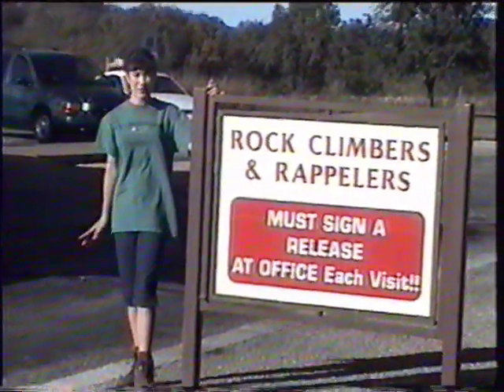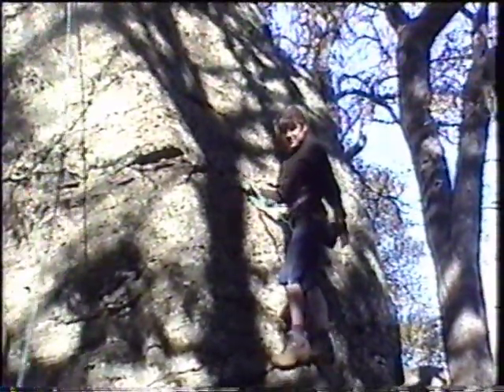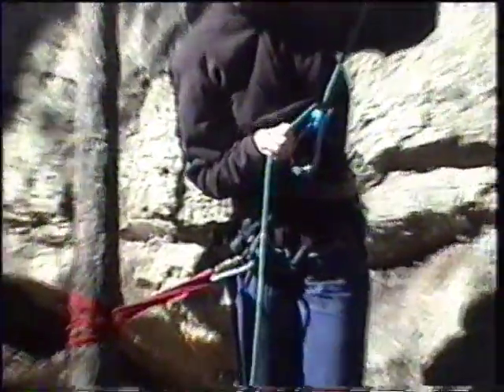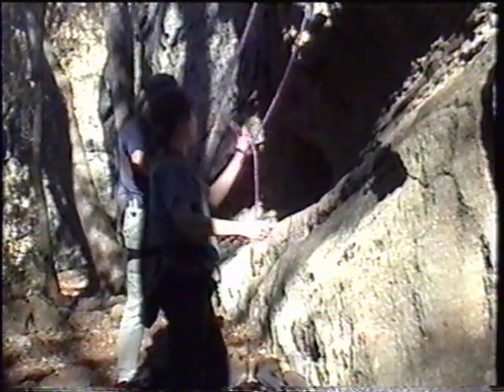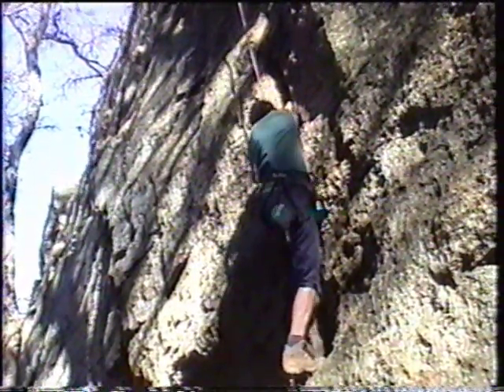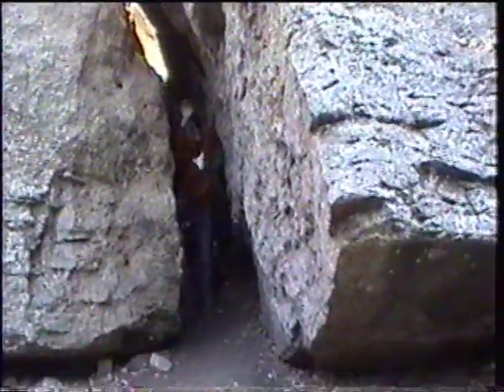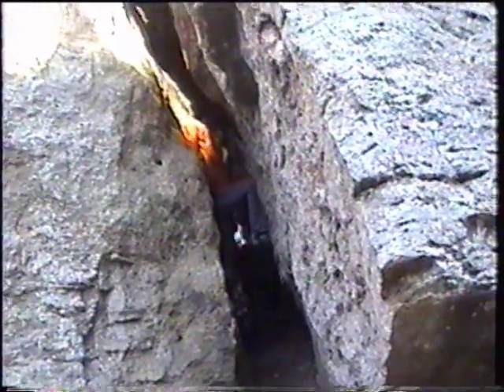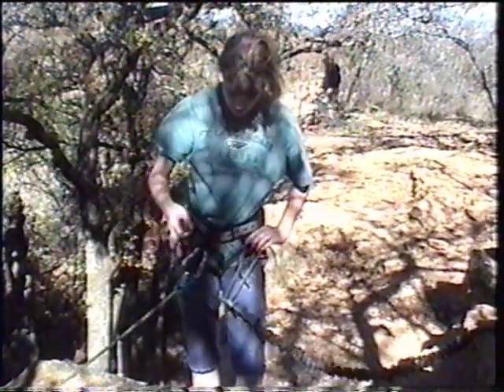2001 Rock Climbing Speech Project